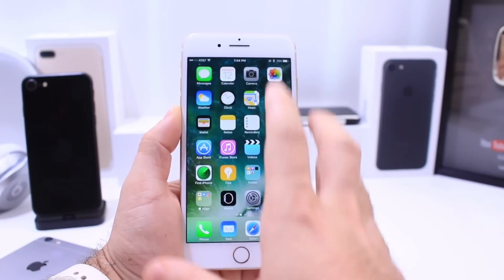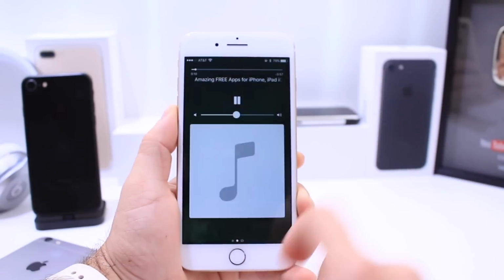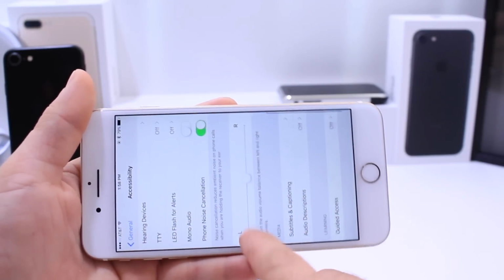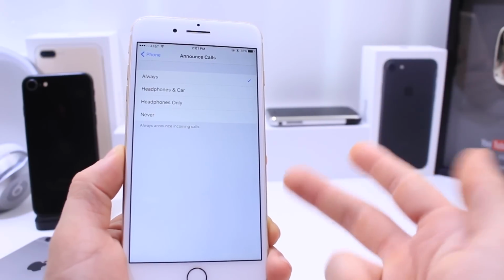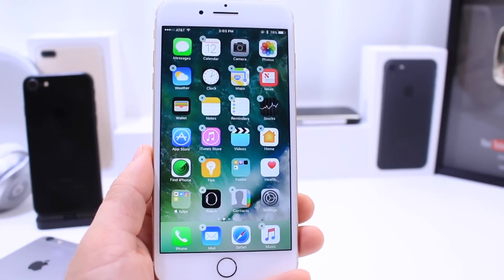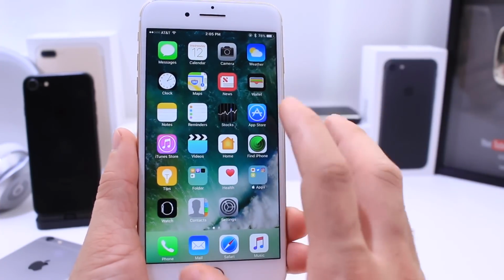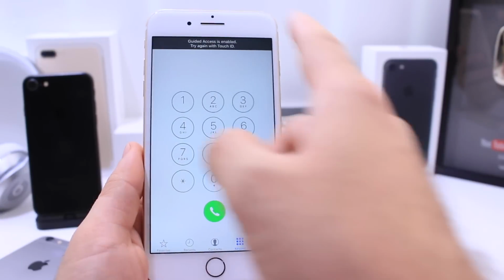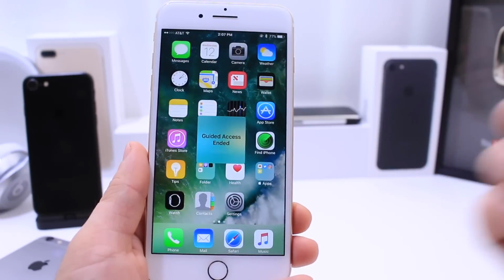iPhone Tricks You Didn't Know exist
Amazing iPhone Tricks & Features, If you wanna learn the best iPhone tricks and tips watch this video because I share with you guys some of the best iPhone features and hacks That you probably did not know your iPhone could do

How to Get iPhone 7 Plus (Portrait Mode) on iPhone 7, 6s, 6s Plus, 6, 6 Plus Bokeh FX
Hidden Secret Features on iPhone in iOS 10